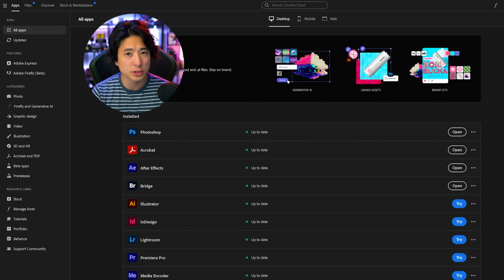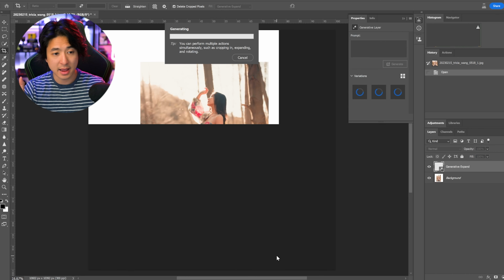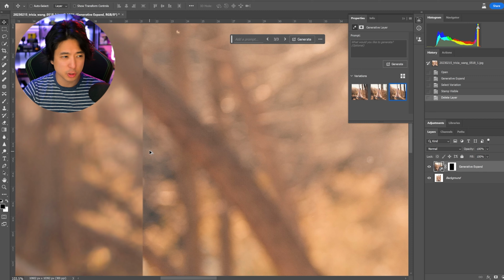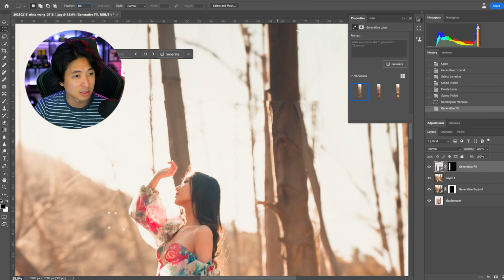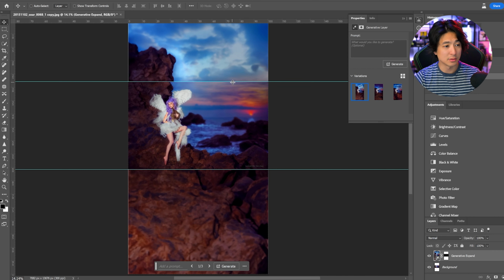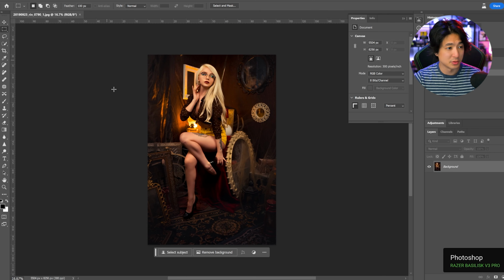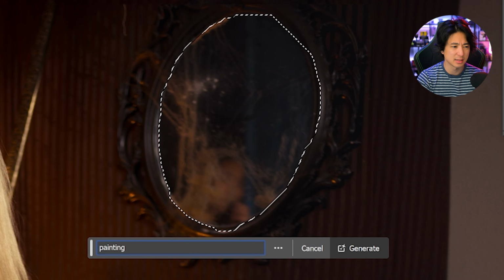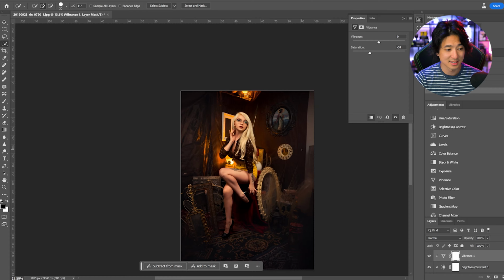[BETA] Photoshop Generative Fill and Generative Expand Tutorial, 5-sec Result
Uncropping is not just a tv troupe anymore 😮. With the Generative Expand and Generative Fill tools in the new @Photoshop software, you can do that in 5 seconds!

Video Edited by @arkker0556

~Gear I Use~
Camera - Nikon Z 8
Camera - Nikon Z 7
Camera - Nikon Z 6
Camera - Nikon Z 50
Camera - Nikon Z 30
Camera - Nikon Z fc
Lens - Nikon 20mm Z
Lens - Nikon 35mm Z
Lens - Nikon 50mm Z
Lens - Nikon 85mm Z
Gimbal - DJI Osmo Mobile 6
Gimbal - DJI RSC 2
Gimbal - DJI RS 3 Pro
Light - Elgato Key Light
Light - Aputure Amaran 60d
Memory - Kingston SDXC
Memory - Lexar CFexpress
Laptop - Asus ROG Flow X13
Laptop - Razer Blade 15
Drone - DJI Mavic 3 Cine
Drone - DJI Mini 3 Pro

💫Get Connected!💫